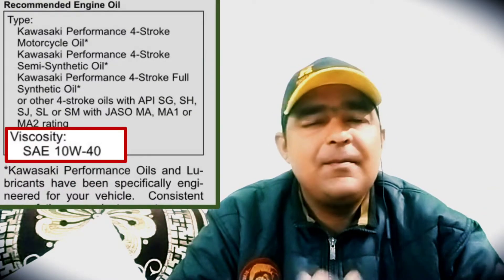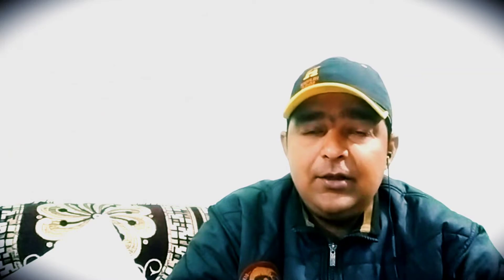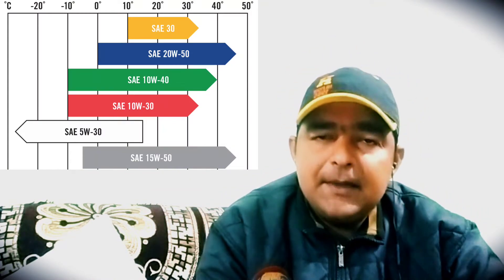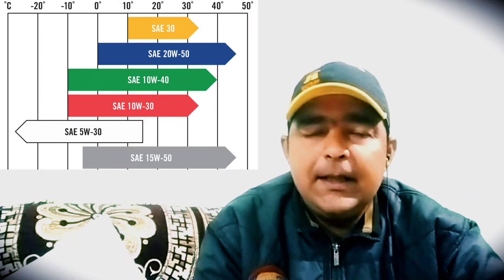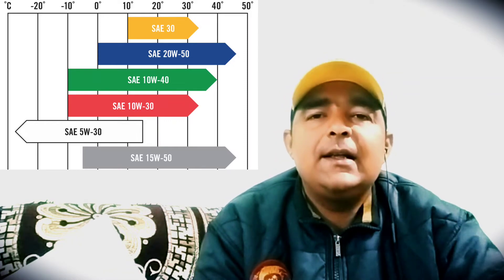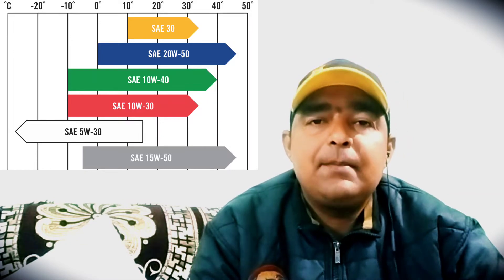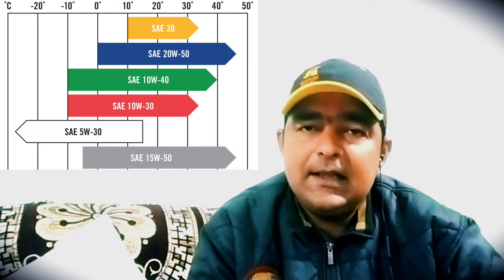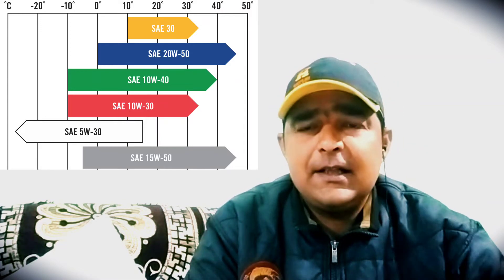!!! Tips To Select Best Performing Engine Oil For Your Bike !!! FLYWHEELZ !!! Vlog - 10 !!!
Hello guys,
Welcome to yet another vlog,
In this vlog I will try to provide you some information on engine oil selection, in this vlog you will find best engine oil which is best suited for your bike, I will categorise engine oil based on engine performance,. weather conditions & day to day running..
so...
Enjoy this vlog..
Till then. Ride Safe... Ride Responsibly. Ride slow 🙏🙏